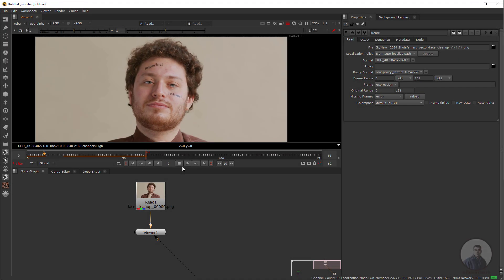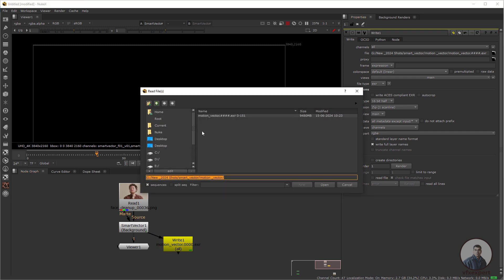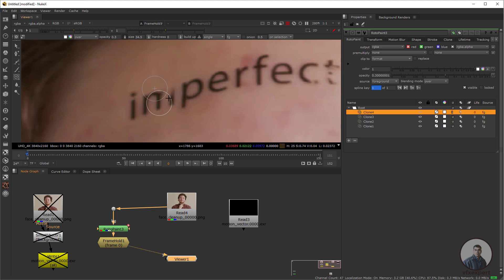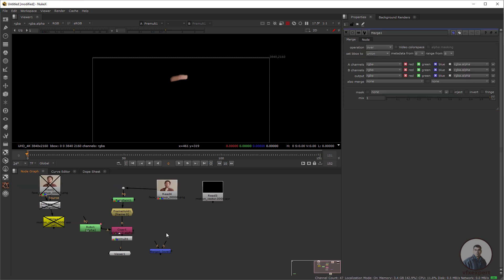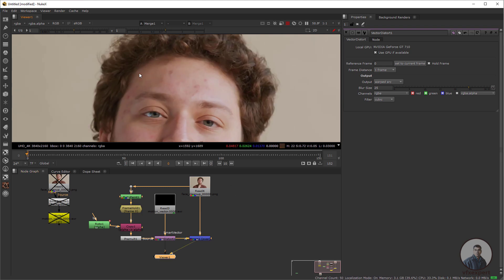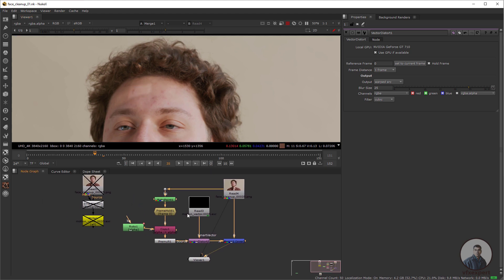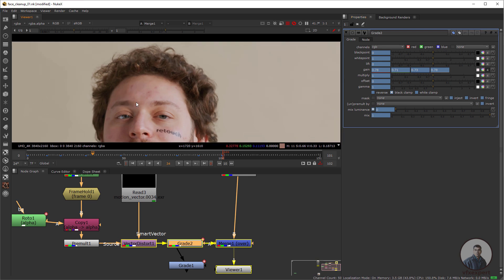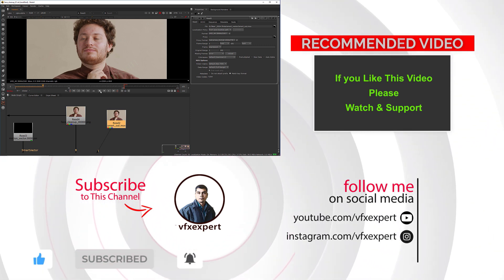Cleanup Using Smart Vector in Nuke | Nuke Smart Vector Tutorial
Cleanup Using Smart Vector in Nuke | Nuke Smart Vector Tutorial - in this video we will see how to do cleanup using smart vector in nuke.